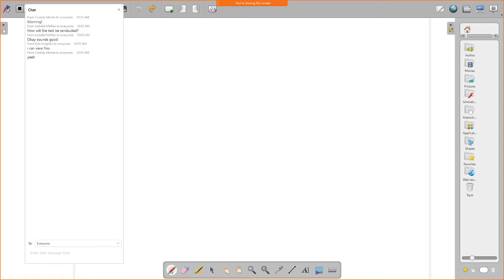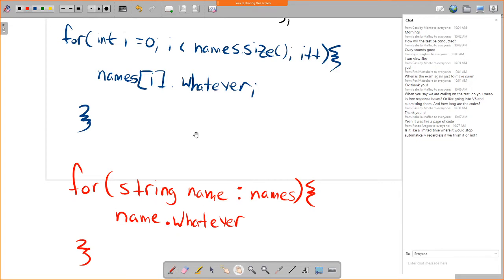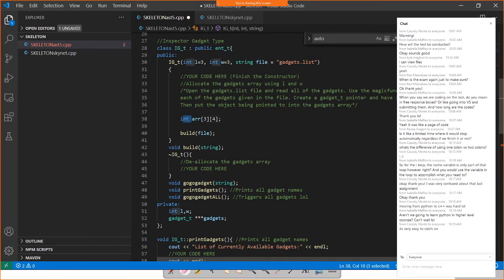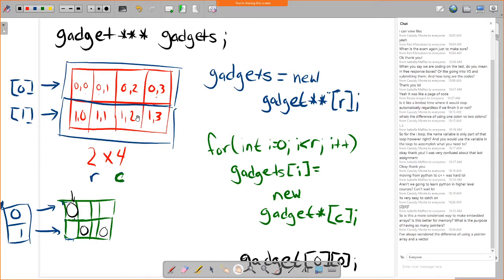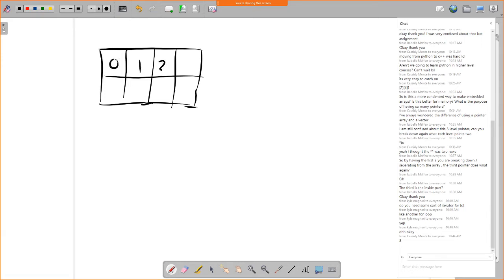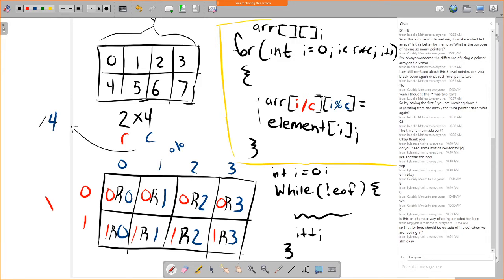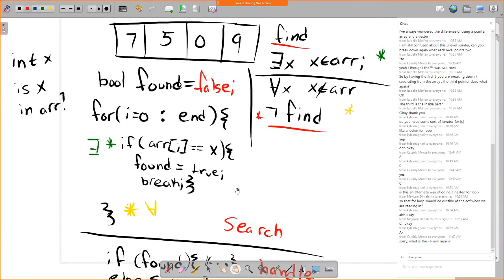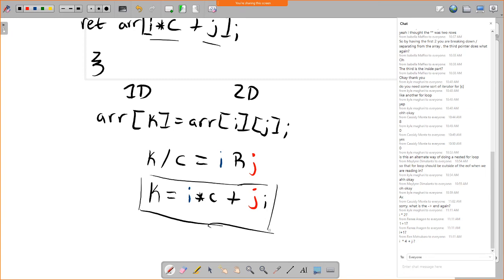CS 202 - Fall 2020 - Lecture 11 (Misc Topics, Array Math)